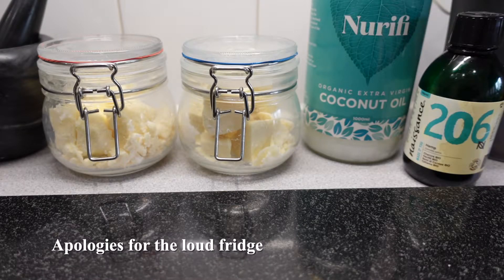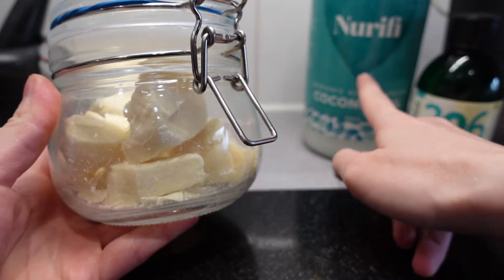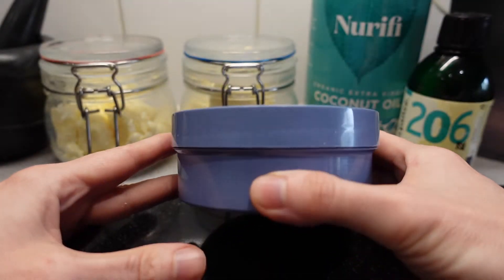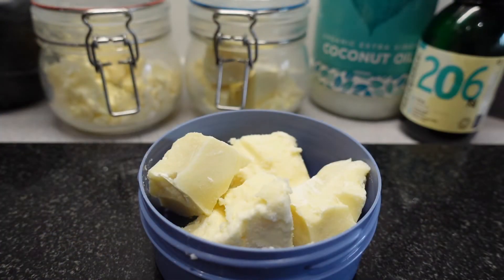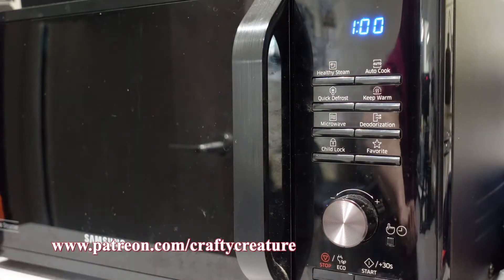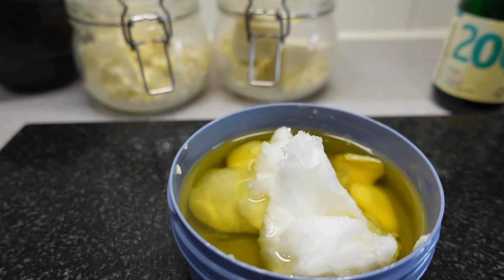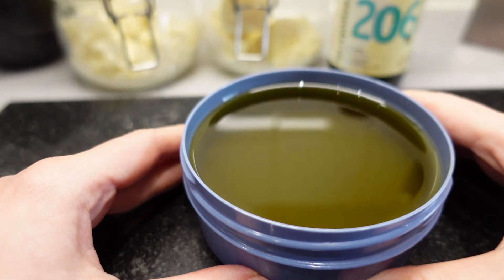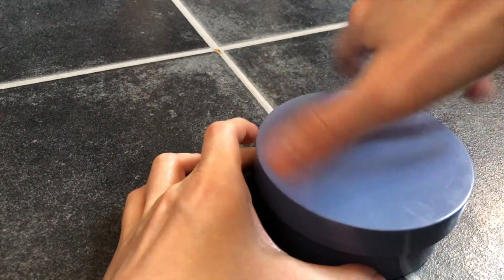How to Make Body Butter | 4 Ingredients | All Natural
In this video I show you how I make my own body butter using all natural ingredients: cocoa butter, shea butter, coconut oil, and hemp oil.